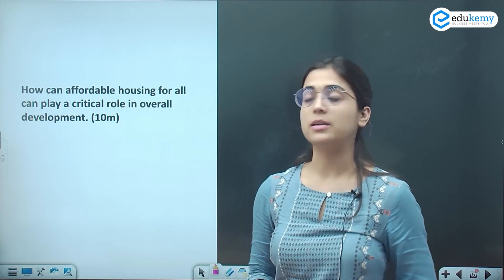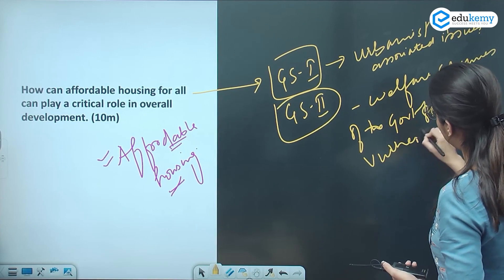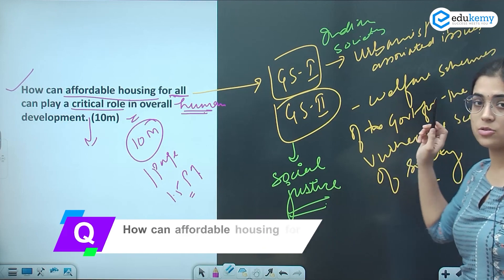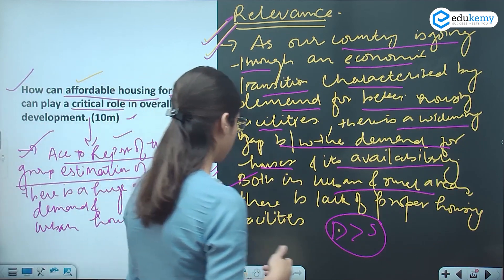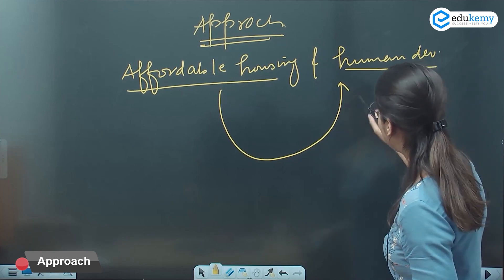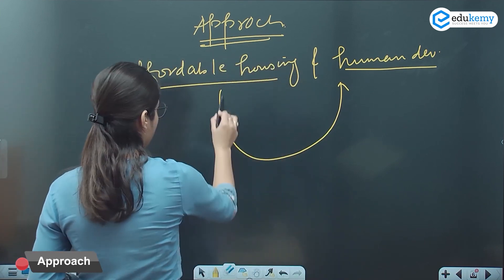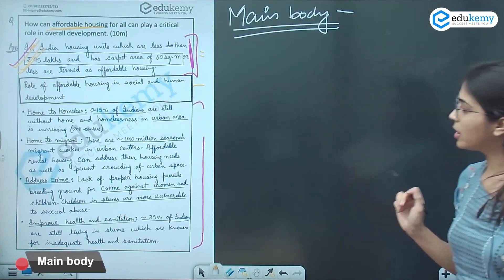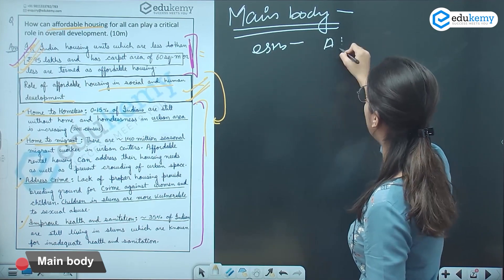Affordable Housing for Human Development | Mains Answer Discussion 2022 | Richa Mishra | UPSC CSE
Question: How can affordable housing for all can play a critical role in over all Human Development?

In the video, Richa Mishra (Faculty, Edukemy) discusses the answer to the Mains question for General Studies Paper. The video will be helpful in highlighting the right approach to writing answers in UPSC CSE Mains.

The video will be helpful for all UPSC Civil Services Exam aspirants preparing for UPSC CSE Mains.

- 51 UPSC qualifiers in Final Merit List (UPSC CSE 2020) & 71 Selections in UPSC CSE 2021.
- 7 Edukemy students in the top 100 (UPSC 2020) and 6 students in the top 100 (UPSC 2021)
- 50% questions hit rate in mains.
- 80+ years of cumulative teaching experience.
- India's Best-in-class Faculty.